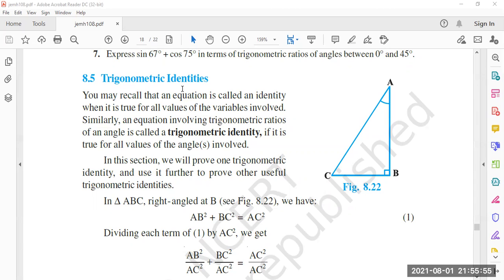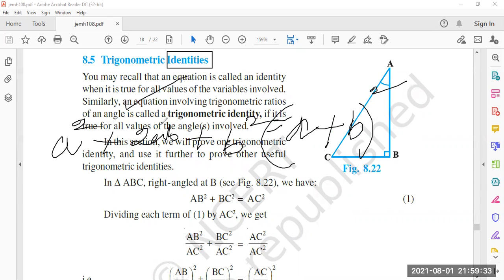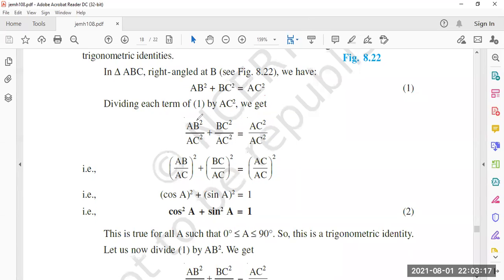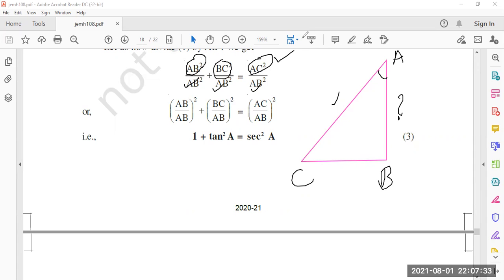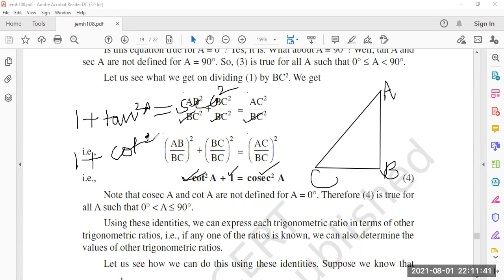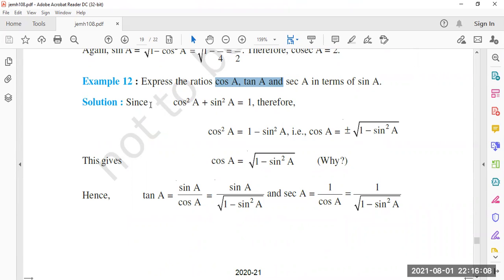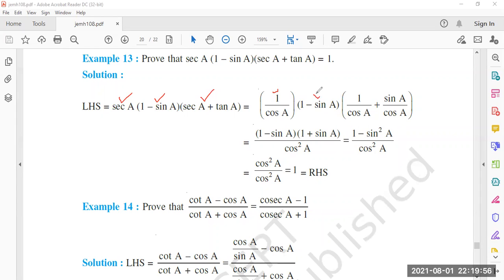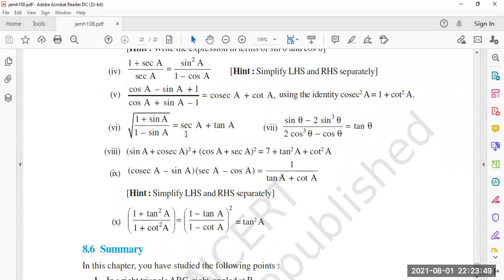Class 10 || Trigonometry || Trigonometric Identities